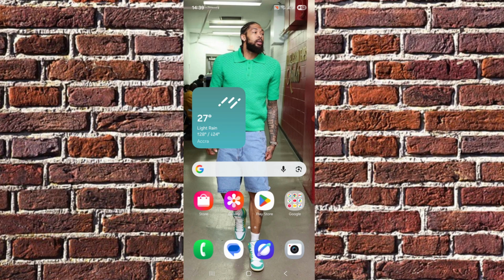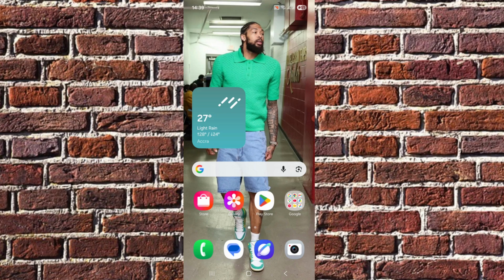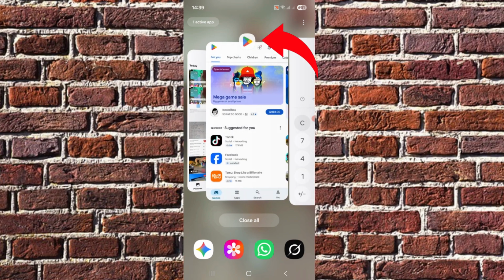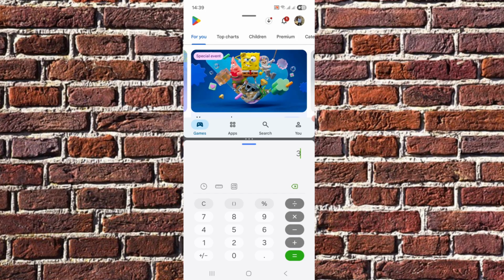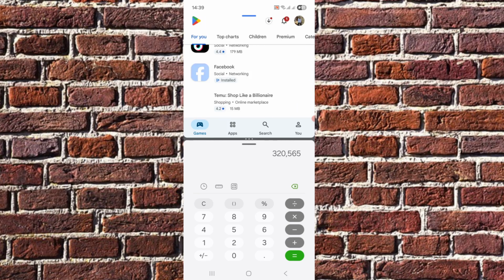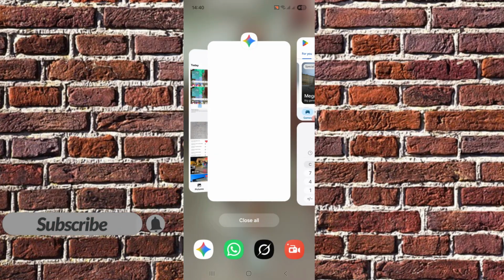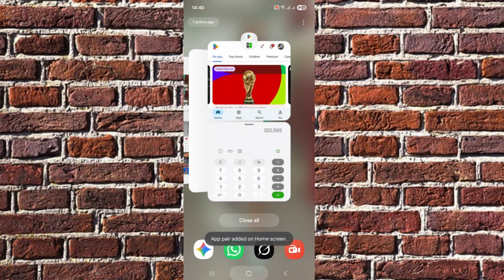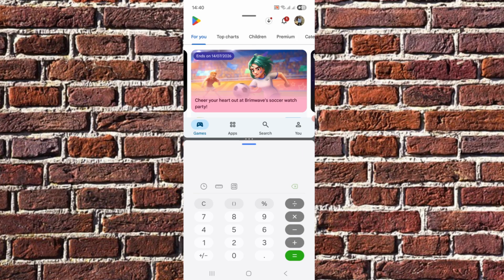How to Split Screen & Pair Apps on Samsung Galaxy A17 (Easy)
Learn how to split screen and pair apps on your Samsung Galaxy A17 step by step. Use two apps at once, adjust window sizes, and create app pairs for one-tap multitasking - plus fix split screen when it’s not working.

Split screen on Galaxy A17 the easy way. Boost your productivity with Multi Window and Edge Panel.